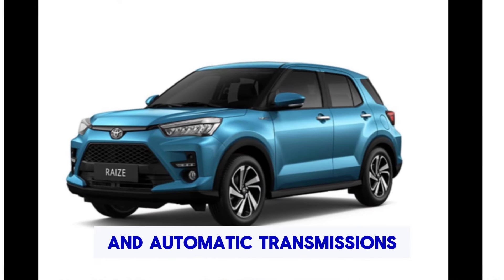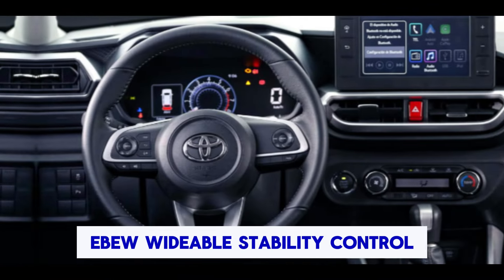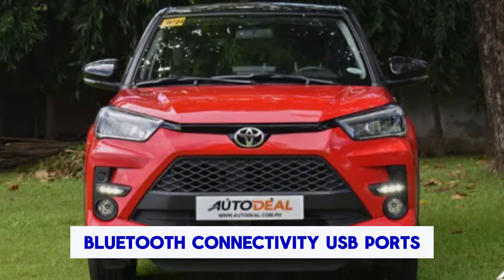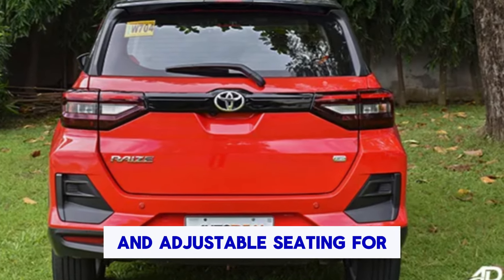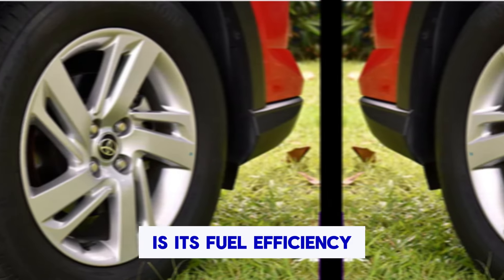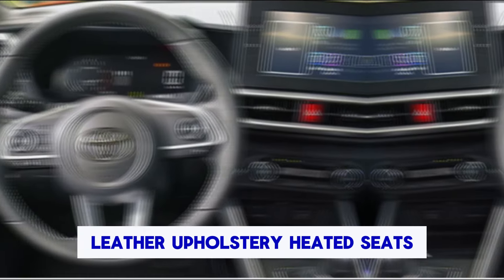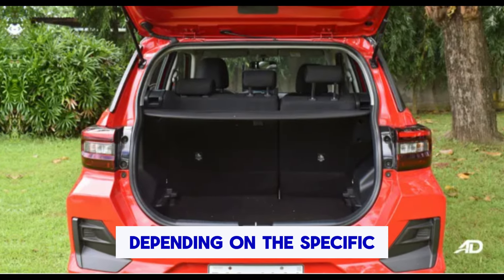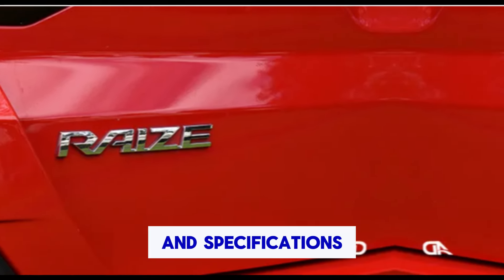toyota raize 2024